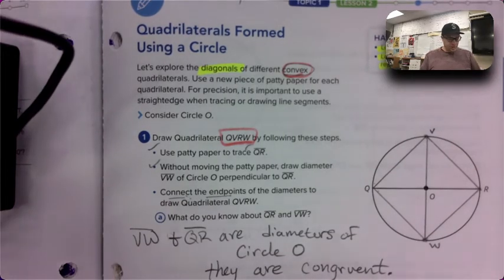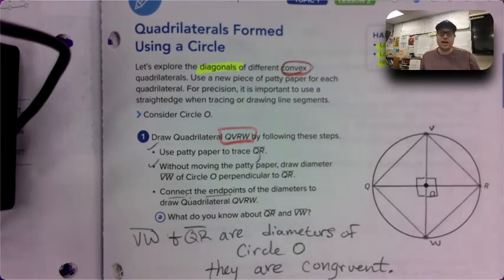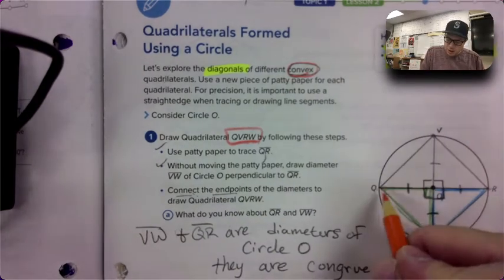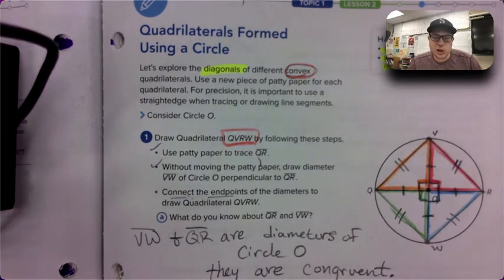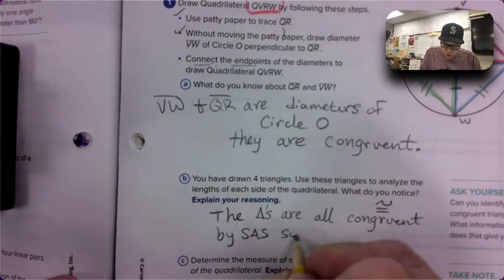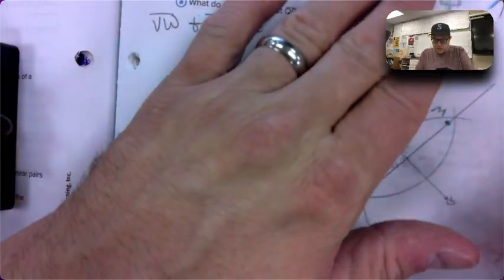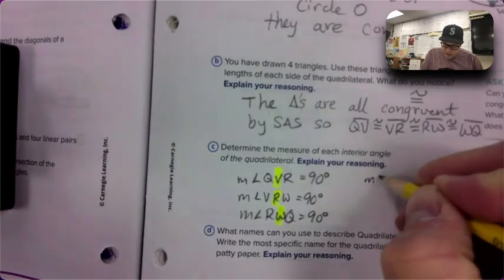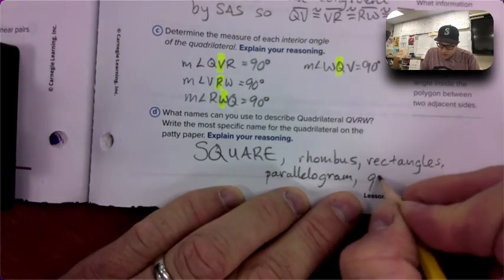Quadrilaterals Formed Using a Circle Diagonals Perpendicular Bisector Square Lesson 2 pg 217 pt b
analyzing diagonals in a square
SAS congruence of triangles